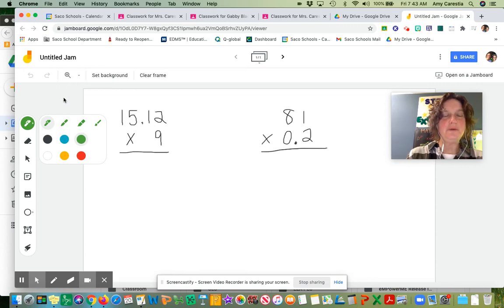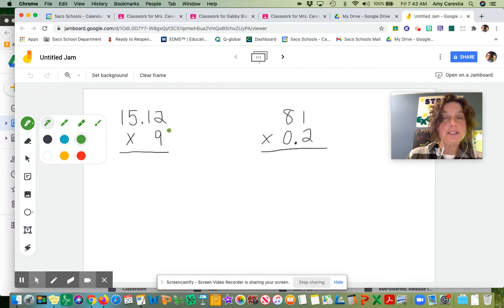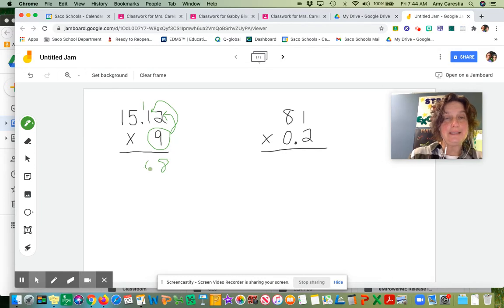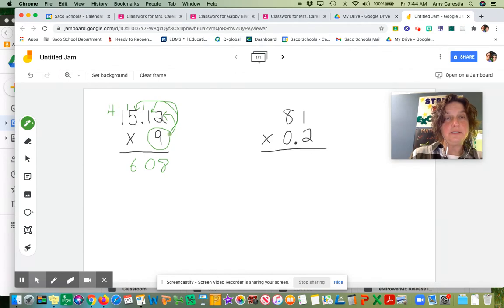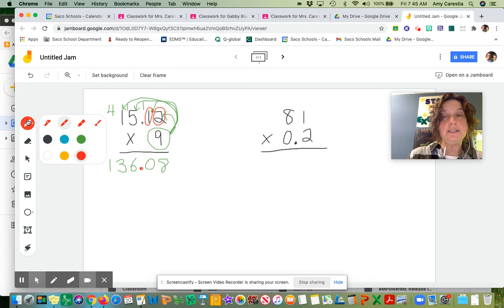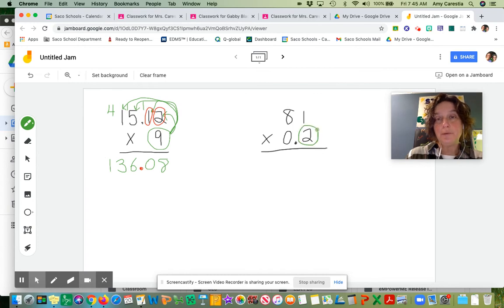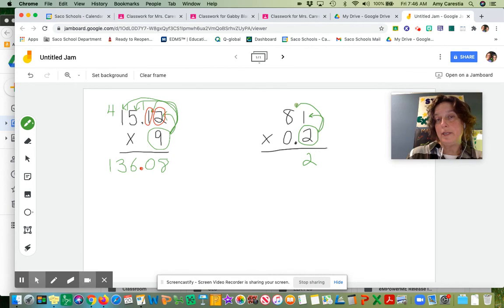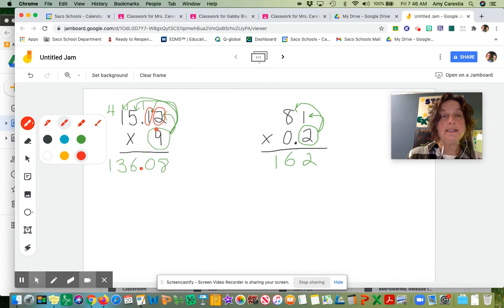Multiplying a Whole Number by a Decimal (with 0 in the ones place)